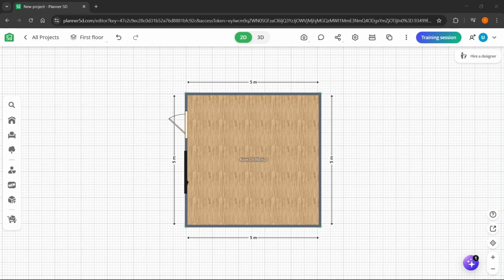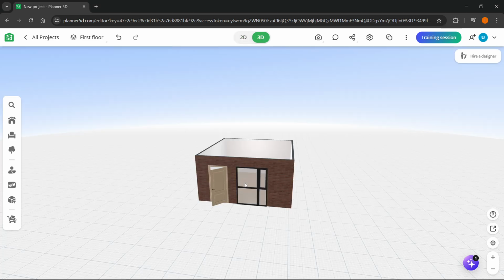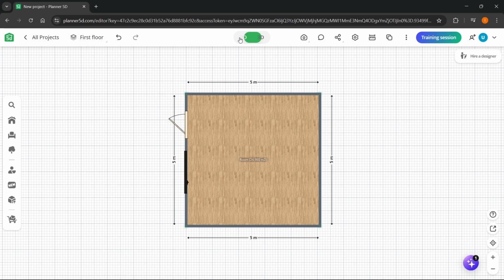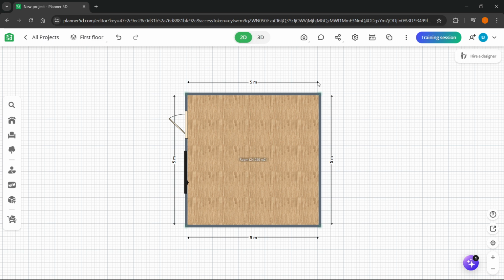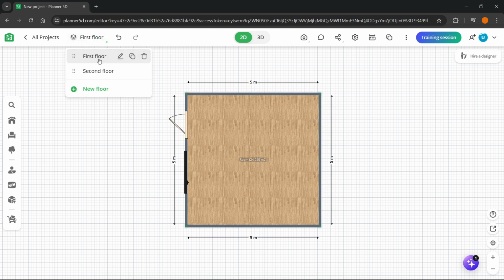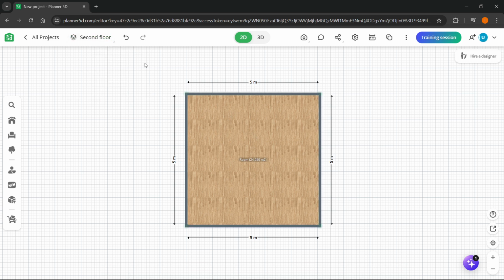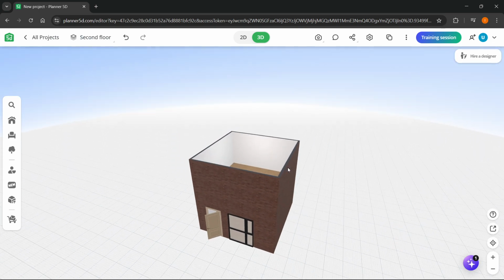How To MAKE 2 FLOOR HOUSE In Planner 5D (QUICK & EASY) 2026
In this video, I'll show you how to make a 2 floor house in planner 5d. This is a full guide on how to design and build a two-story home using planner 5d in 2026. In case you've been trying to create a two-level house in planner 5d, this is the video you need to see!